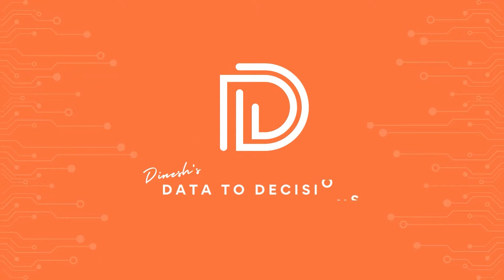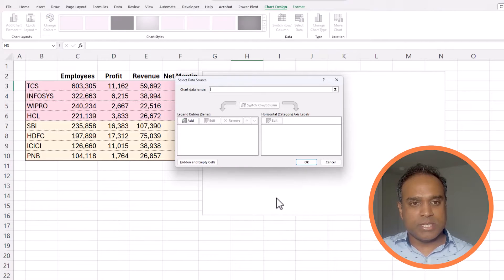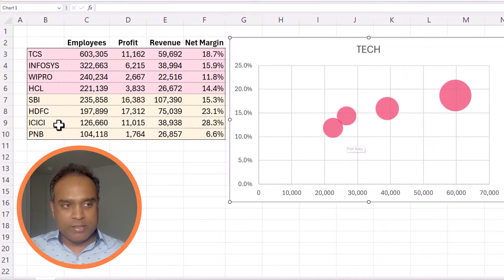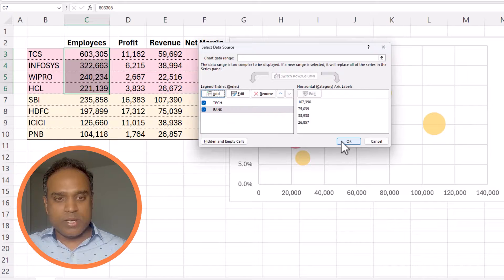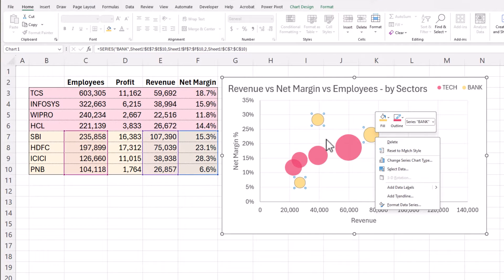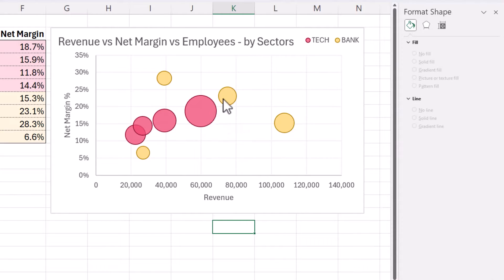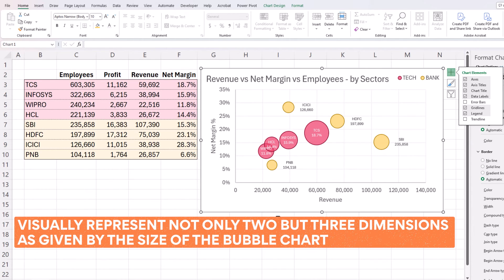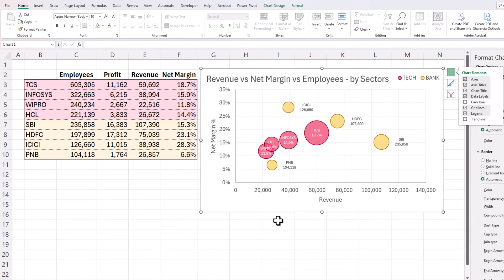How to create a bubble chart with multiple series in Excel?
Dive into the dynamic world of Excel charts with our new YouTube video from our Data to Decisions series!

In this video, you’ll learn to create a bubble chart with multiple series and labels, allowing for an intricate display of data points across various dimensions.
This tutorial walks you through the intricacies of visualizing the relationship between revenue, net margin, and employee count by sector.
We’ll also look at the analysis that can be derived from the chart which can help in informed decision making.

Get ready to bubble up your data storytelling skills with simple yet effective charts created instantly.